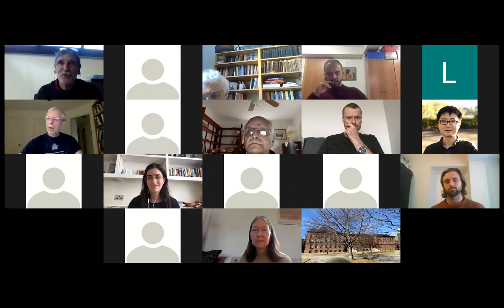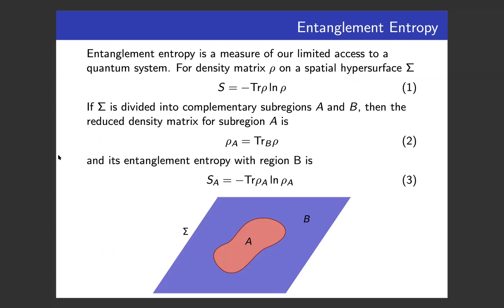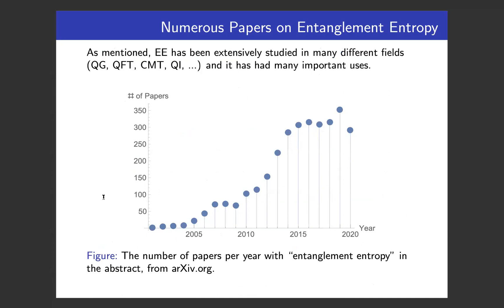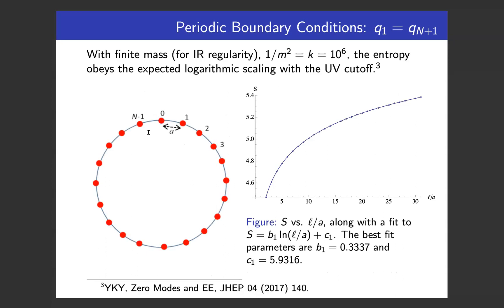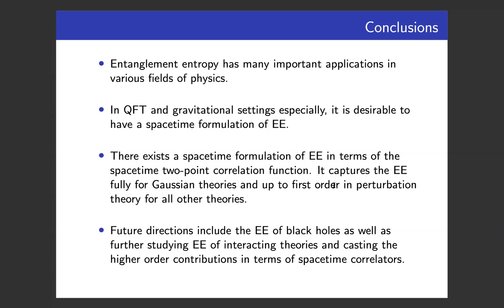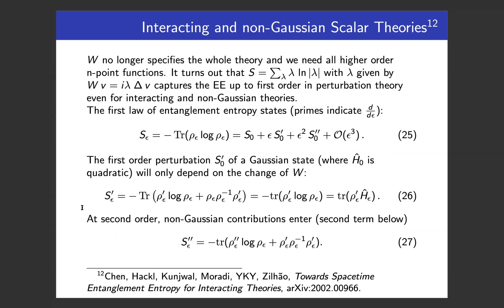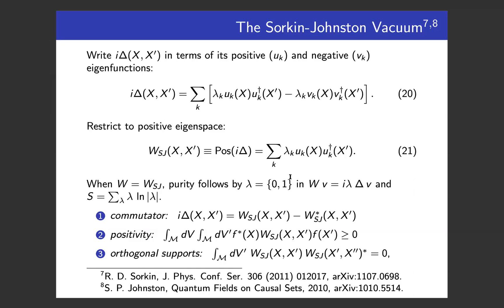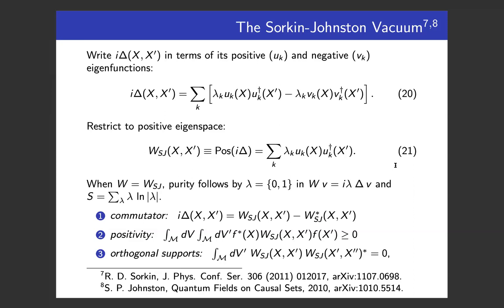Entanglement Entropy from Spacetime Correlations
Entanglement entropy of quantum fields is a topic of growing importance in several fields such as quantum gravity, condensed matter physics, and quantum information. This entropy of entanglement is conventionally computed, using a number of different techniques, relative to subregions of spatial Cauchy hypersurfaces. In this talk I will review an alternative formulation of entanglement entropy for Gaussian theories in terms of the spacetime two-point correlation function. This definition is explicitly spacetime in nature and is free of some of the possible non-covariance issues faced by the conventional spatial formulations. I will also discuss recent extensions of this entropy definition to non-Gaussian and interacting theories.
Presented by Yasaman Yazdi, Imperial College, London on 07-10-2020.